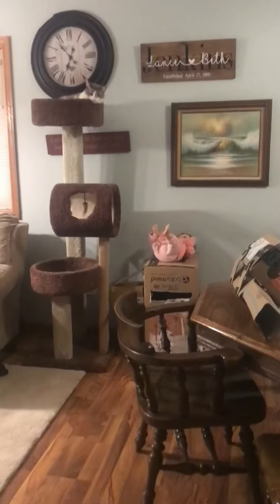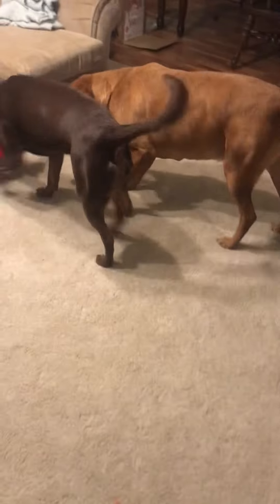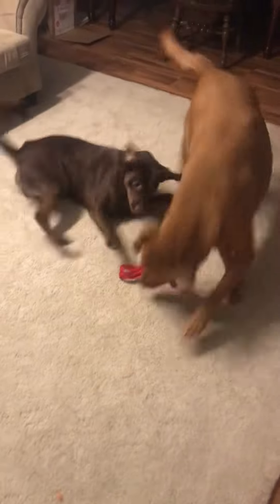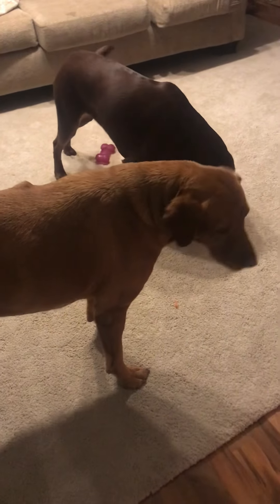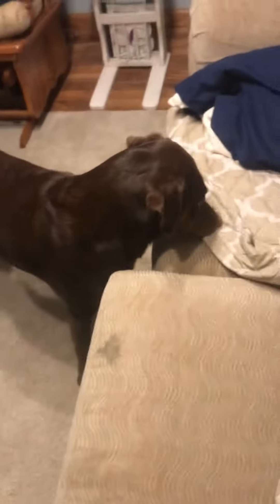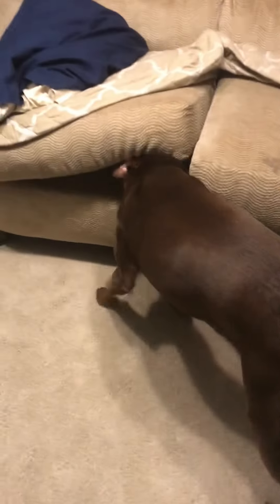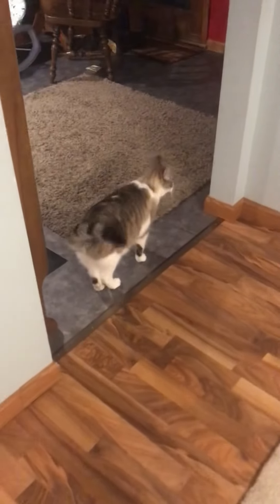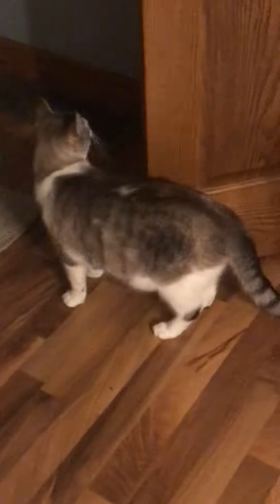Documentary of animal behavior in the living room biome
If anyone doesn’t know, this is a joke.